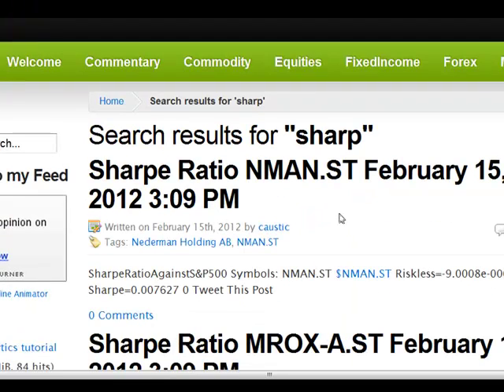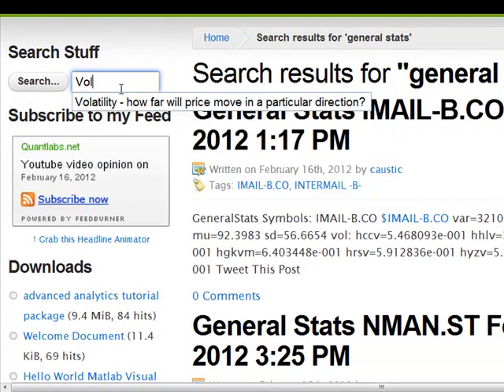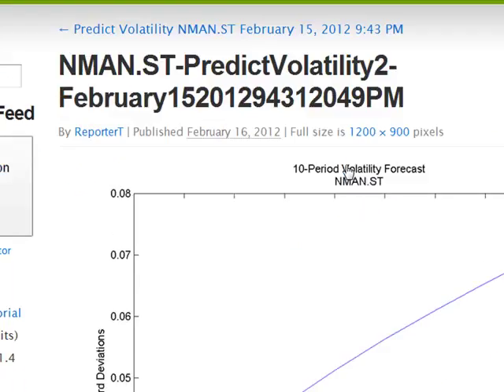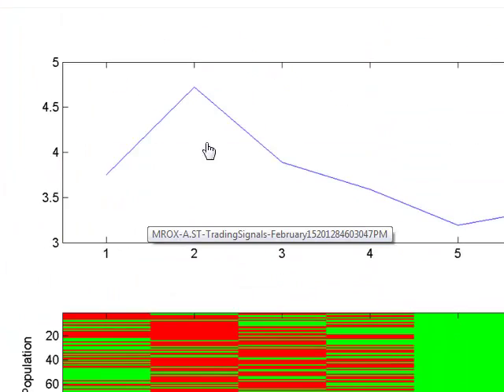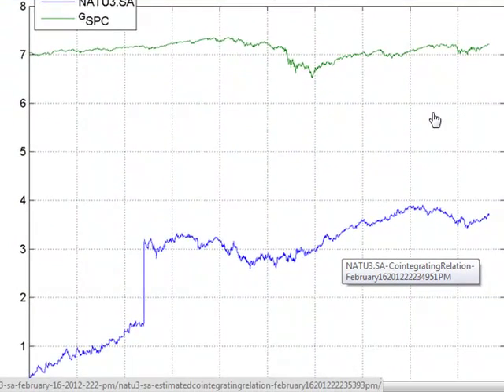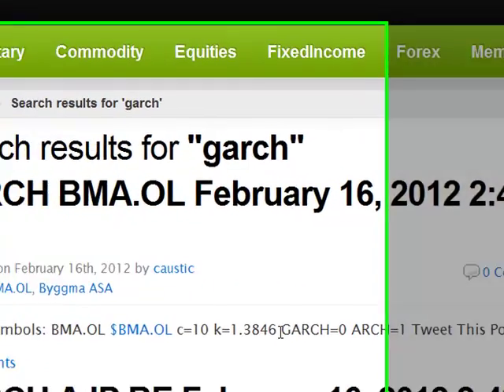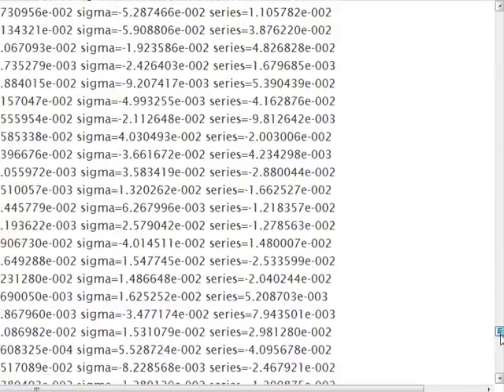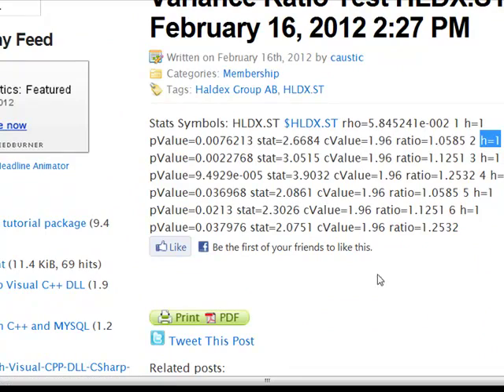New Lucrative Profitable Trading Models Live For Quant Analytics and HFT Platforms